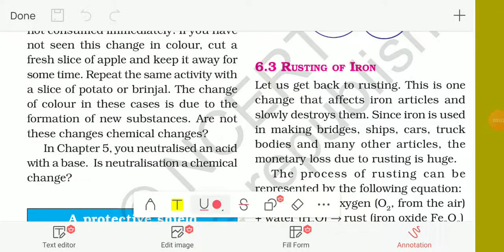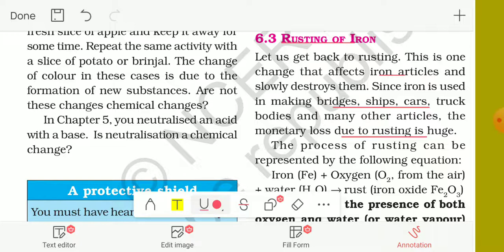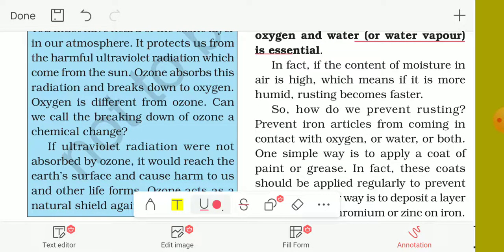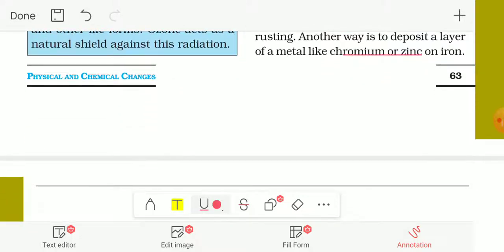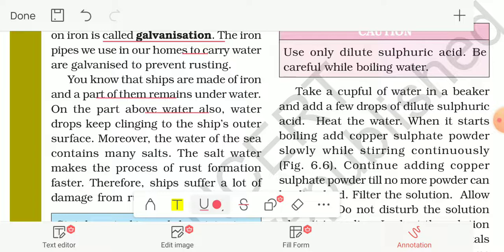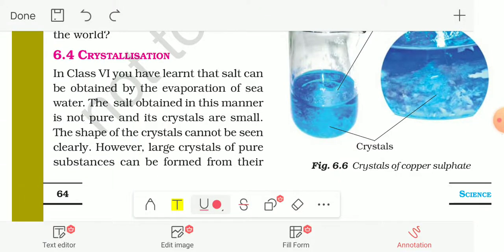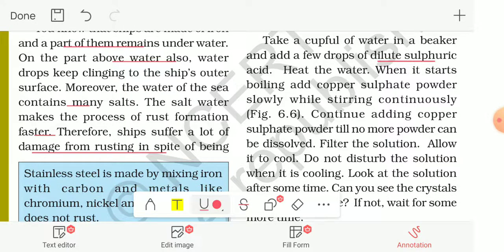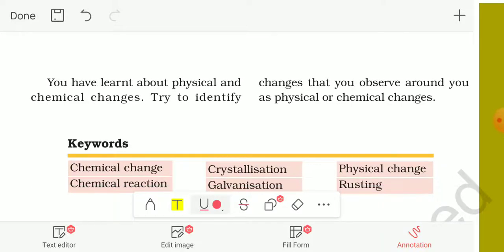Physical and Chemical Changes (Part 2), Class 7, Science, Chapter 6, In Malayalam, Jibi's classes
cbse class 7 Science chapter 6 physical and Chemical Changes in Malayalam by JIBI'S CLASSES